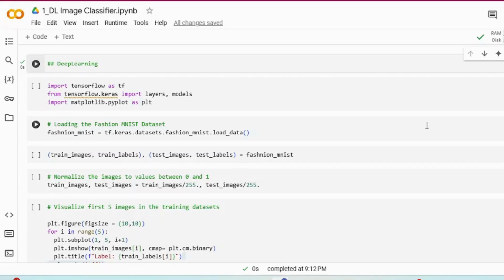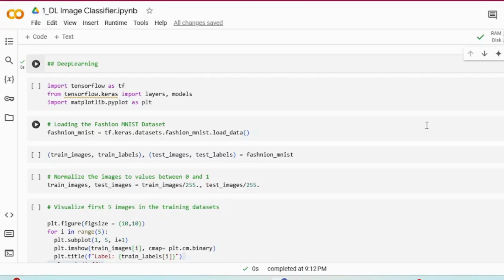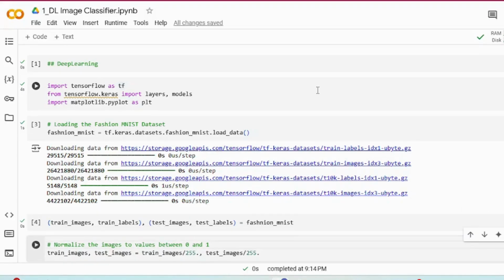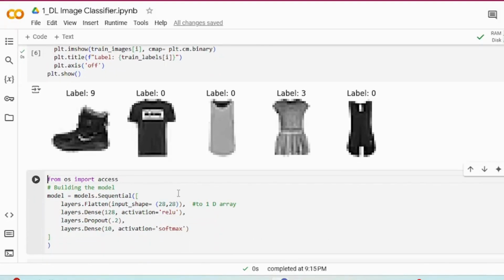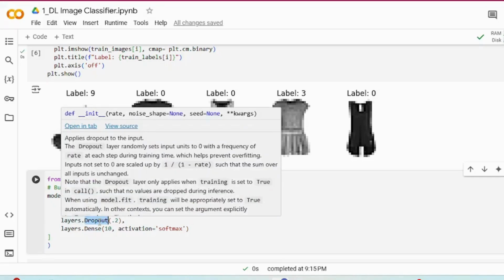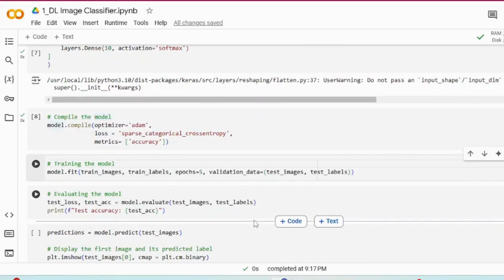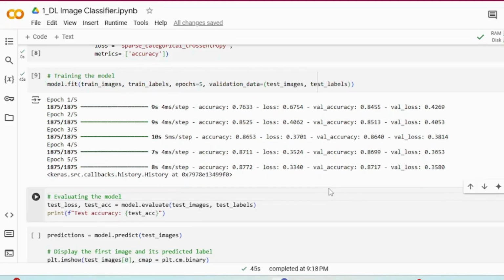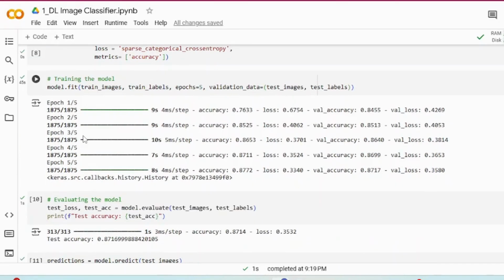1. Building an Image Classifier with Sequential API Using Fashion MNIST Dataset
In this tutorial, we will guide you through the process of building a powerful image classifier using TensorFlow's Sequential API and the Fashion MNIST dataset. Fashion MNIST is a popular dataset of 60,000 28x28 grayscale images of 10 different fashion categories, making it an excellent starting point for training image classifiers.

We will cover the following steps:

Loading and preparing the Fashion MNIST dataset
Preprocessing the data for neural network input
Building a simple deep learning model using the Sequential API
Compiling and training the model
Evaluating the model's performance
Making predictions on new data
By the end of this video, you will have a solid understanding of how to build a neural network for image classification and be able to apply these concepts to other image recognition tasks. Whether you're a beginner or intermediate learner in deep learning, this tutorial is perfect for you!

Tools & Libraries:

TensorFlow
Keras
Fashion MNIST Dataset